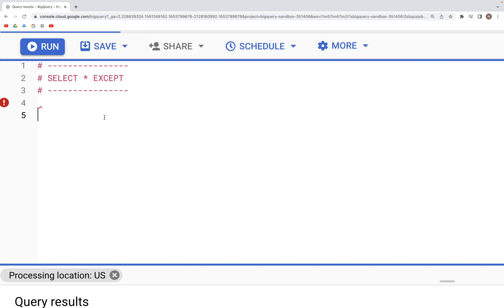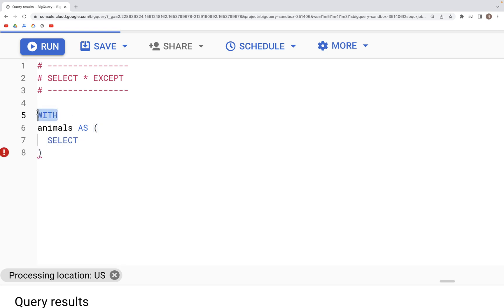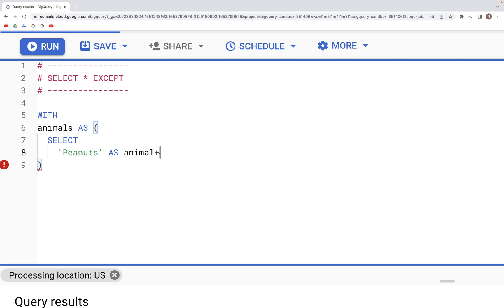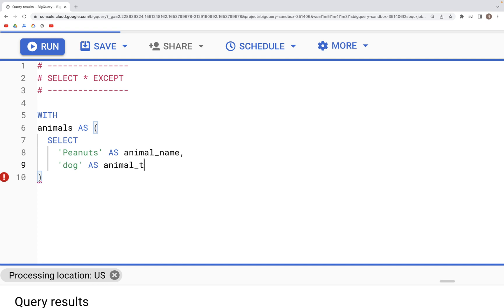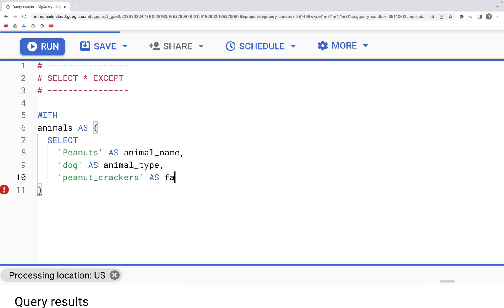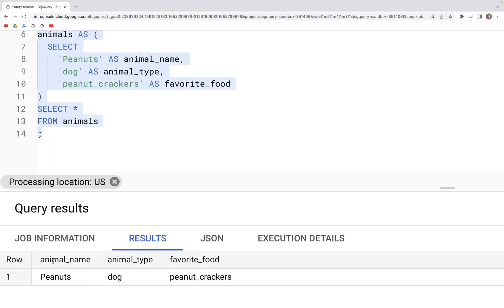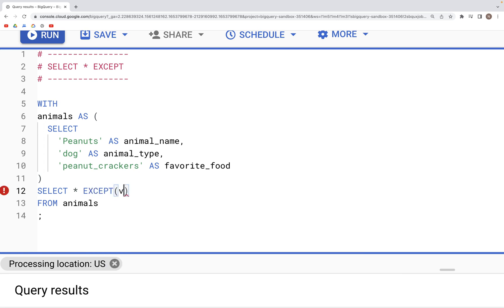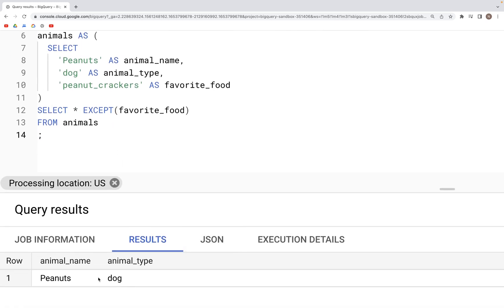#4: SELECT * EXCEPT | SQL Tutorial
The video discusses BigQuery SQL:  SELECT * EXCEPT

00:00 - Open BigQuery Editor
00:04 - Create a temporary table using WITH
01:08 - Run: SELECT *
01:31 - Run: SELECT * EXCEPT()
02:02 - Ending notes